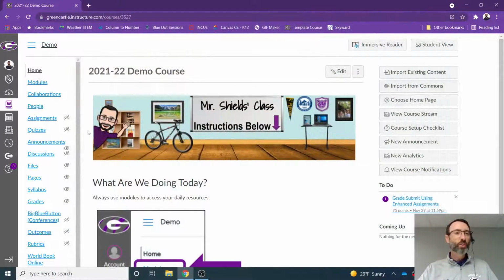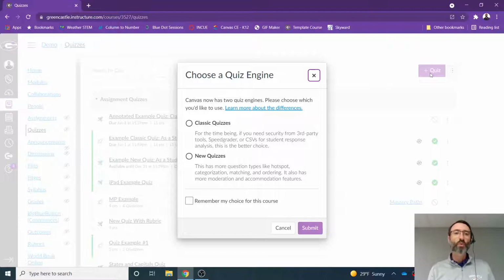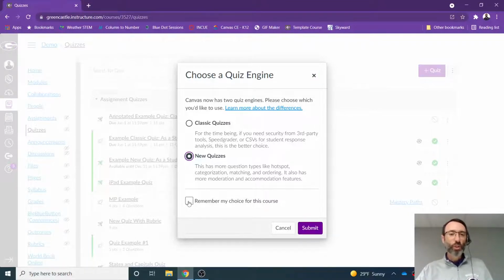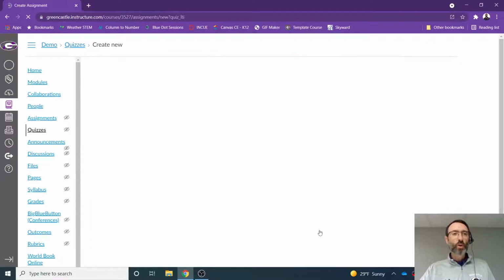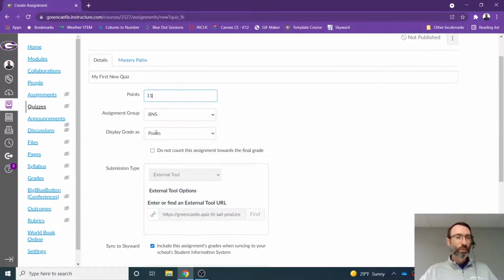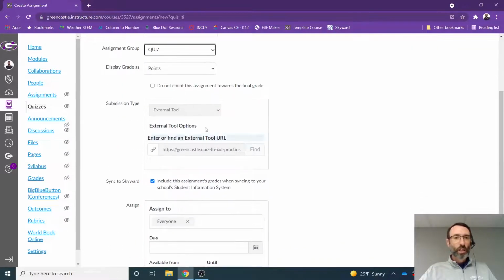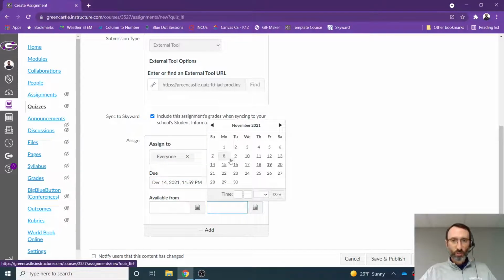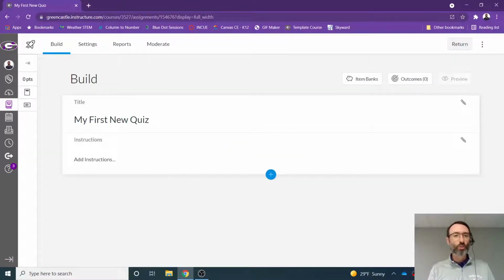Techmas 2021 Day #1: Create a Canvas New Quiz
Use the New Quiz Tool to create a quiz in Canvas.